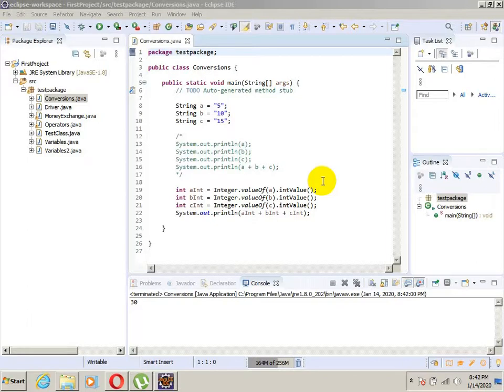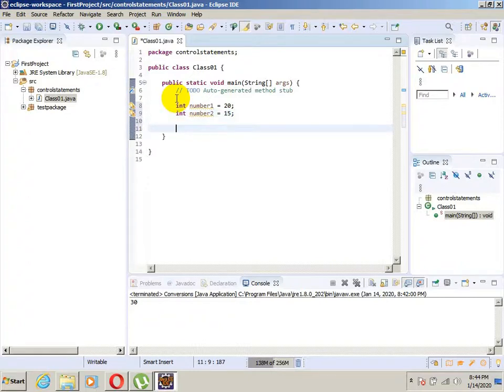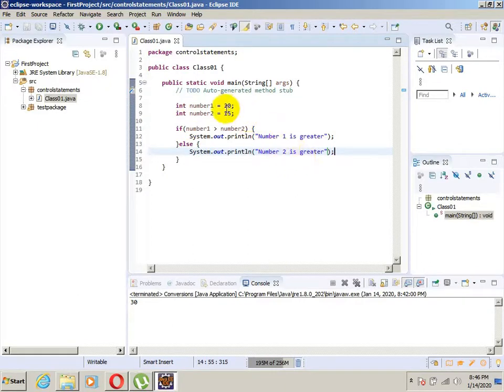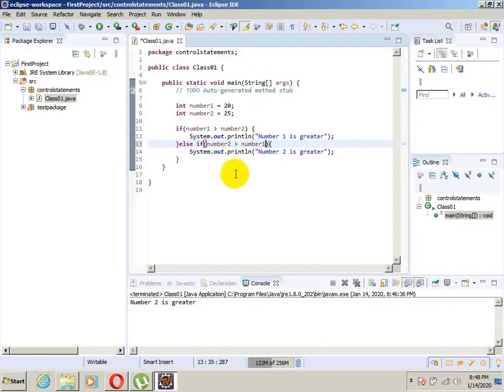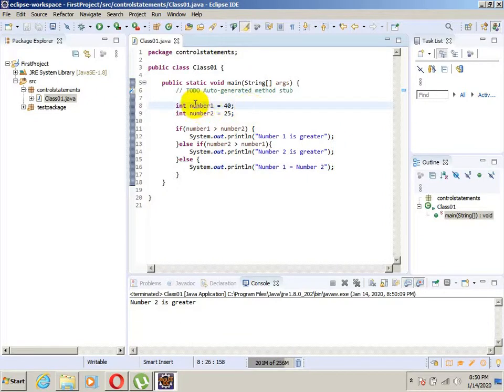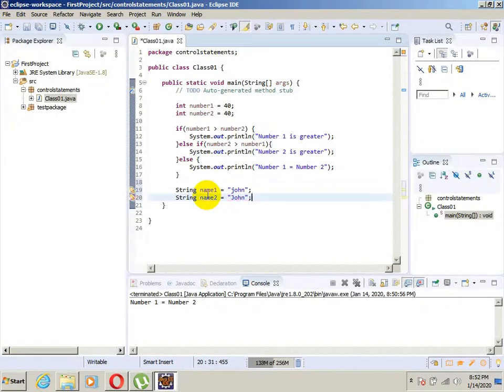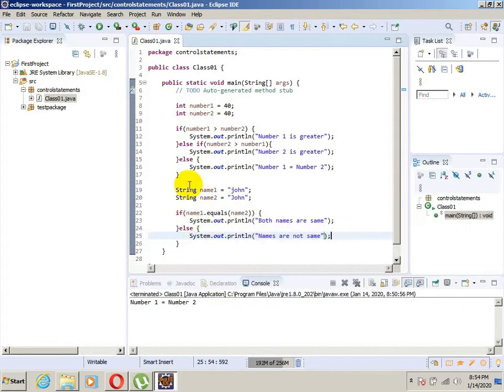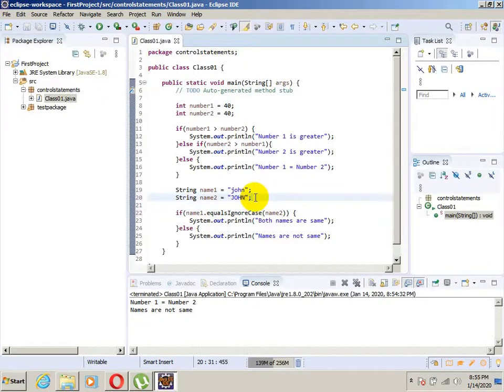Java Programming #09 Control statements IF and ELSE